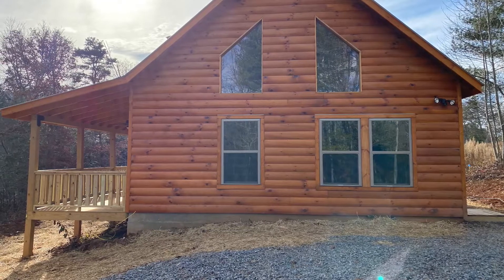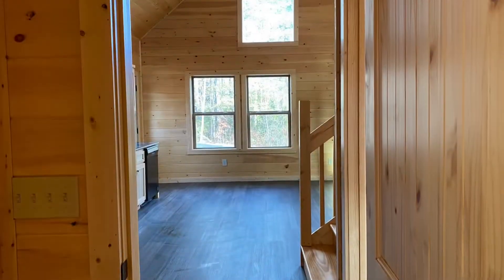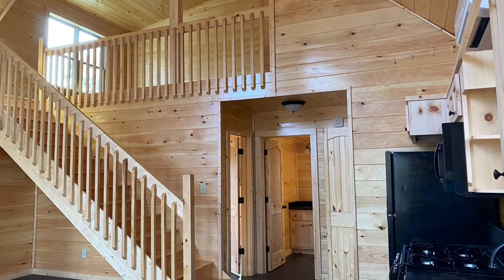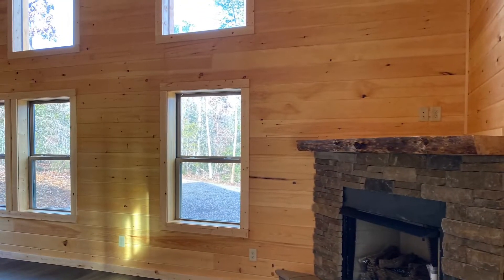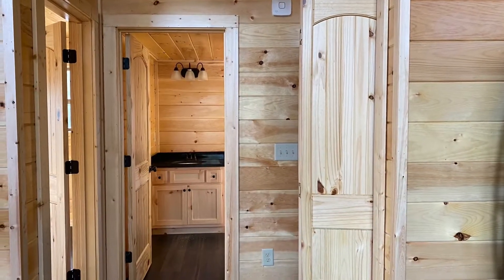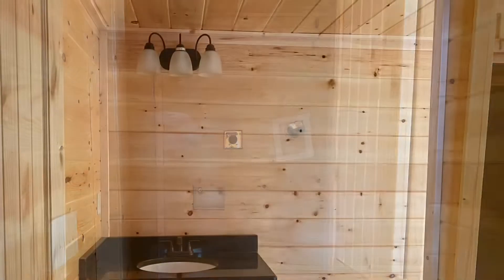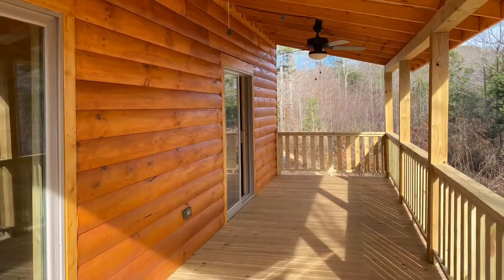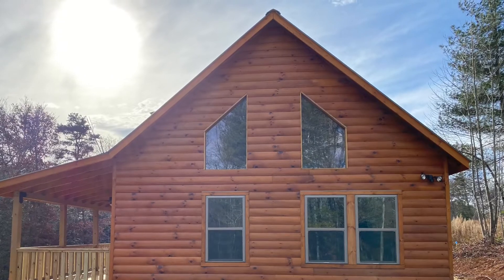20x34 Mountain Chalet Home & Land Pkg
2Bed/2Bath Log Sided Mountain Chalet in Deerfield, located in Murphy NC

Presented By:
Kathy Vetten, Broker
EXIT Realty Mountain View Properties
Downtown On The Square
14 Valley River Ave